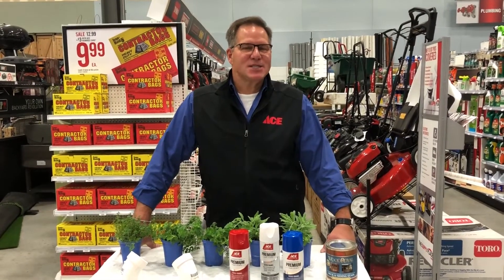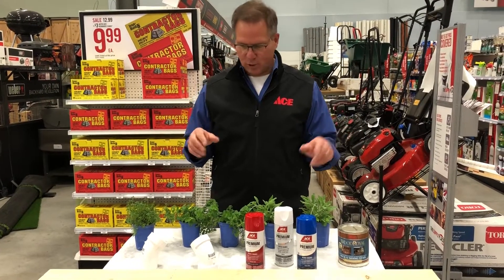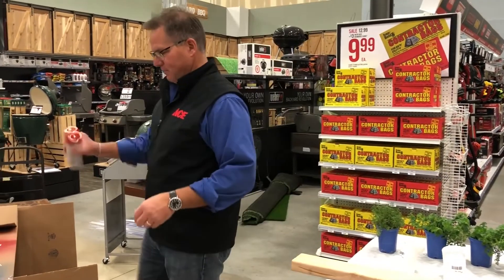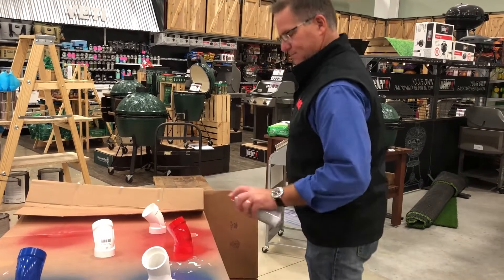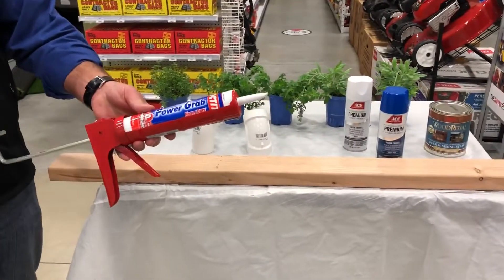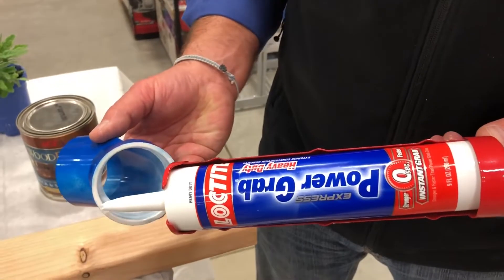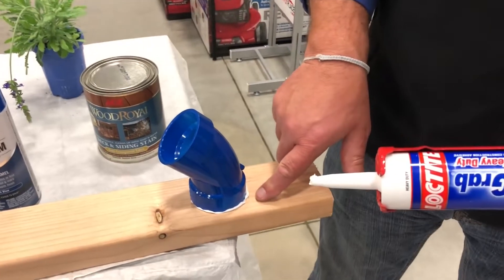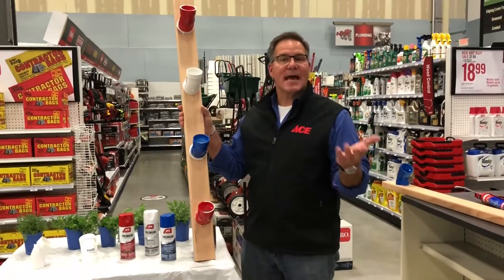Ace DIY: PVC Herb Garden | Ace Hardware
Herb gardens offer any space the sights, smells and taste that everyone can enjoy. Watch this quick DIY on how to make an herb garden for your home.